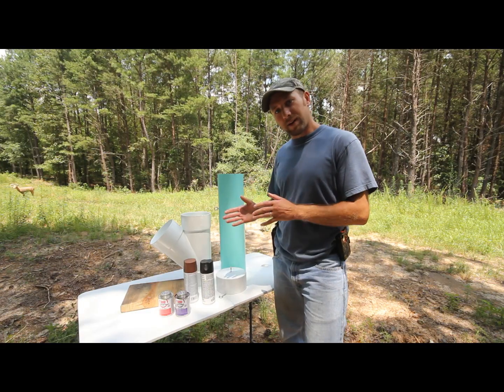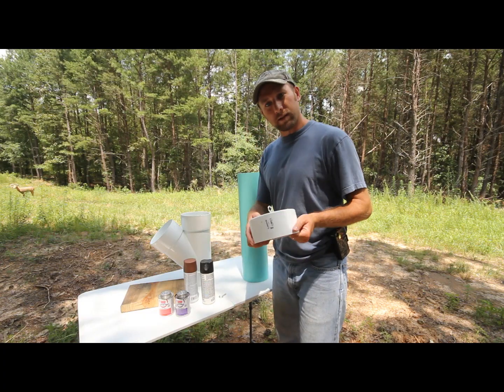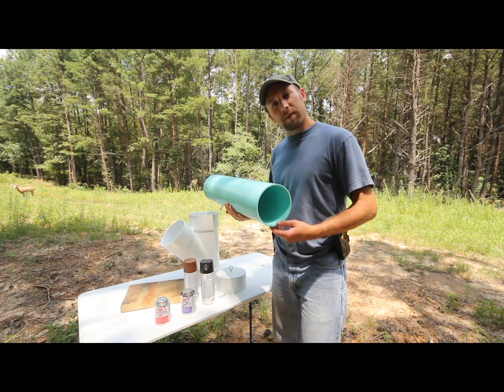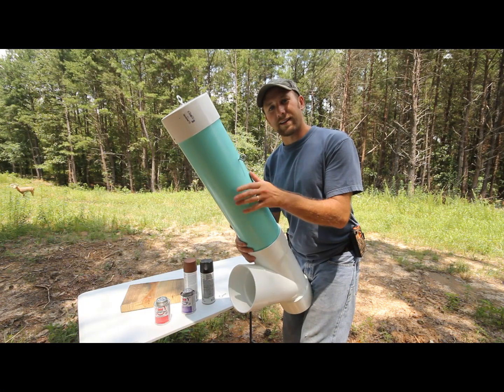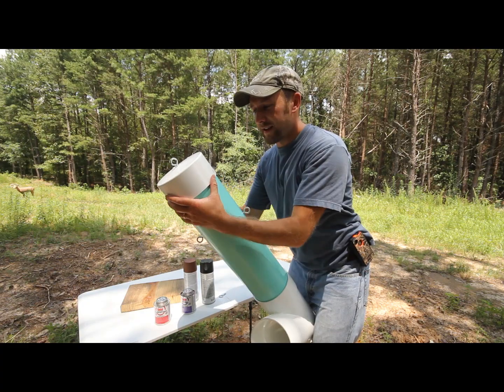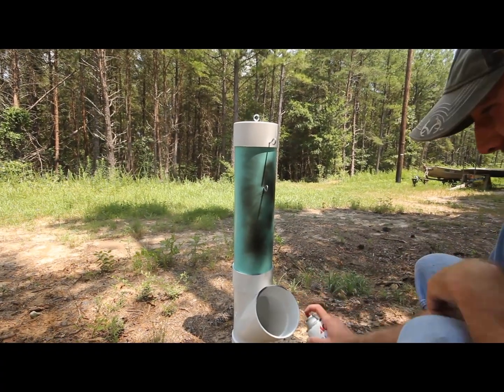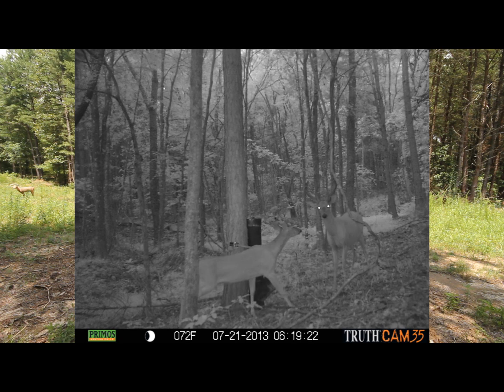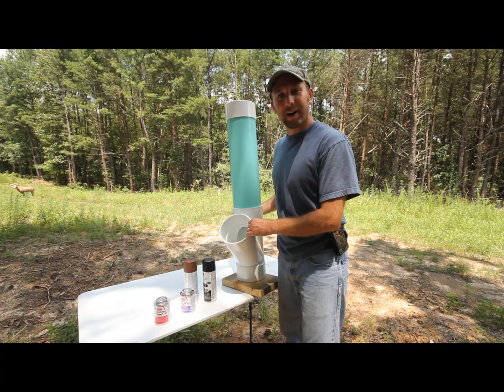How to Make a Homemade Deer Feeder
Check out these step-by-step plans for making a feed-on-demand deer feeder that you can set up anywhere for less than $50.